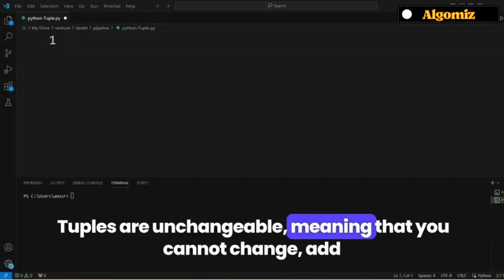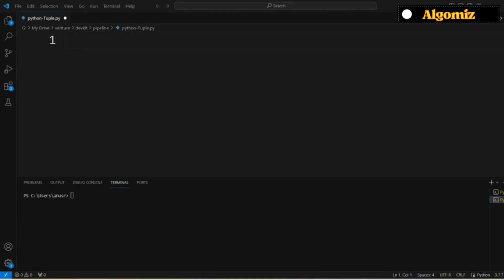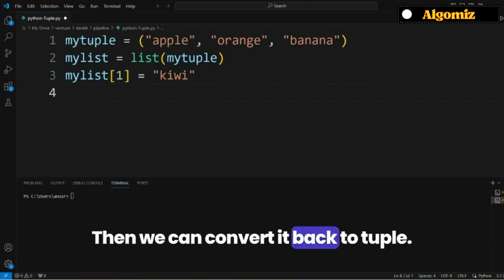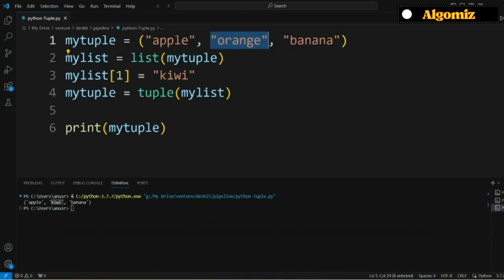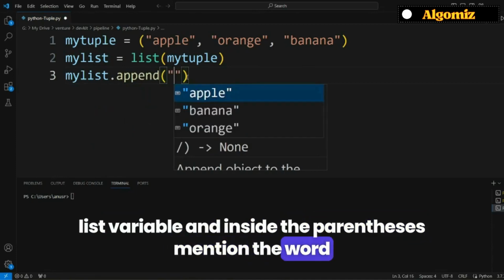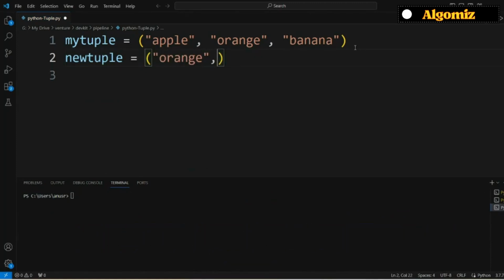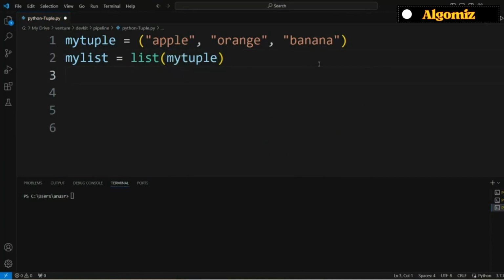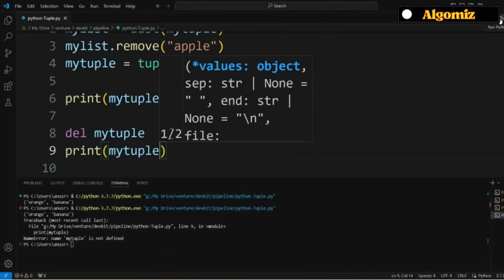Python Tutorial- Tuple-part 3